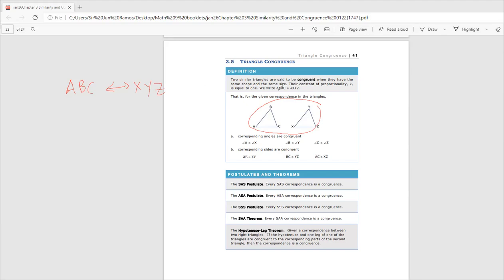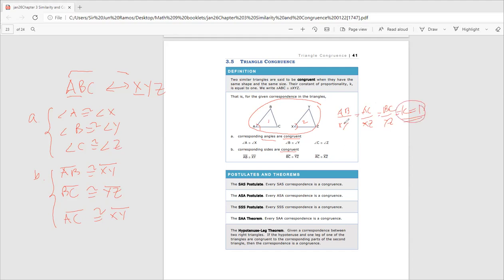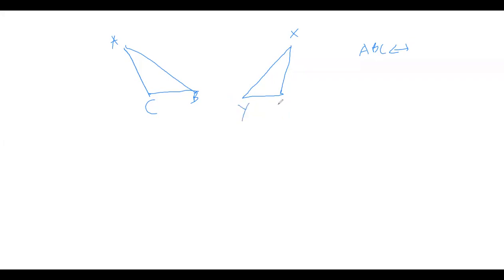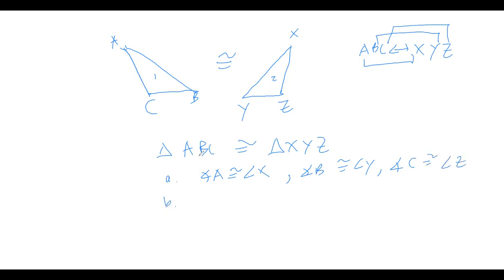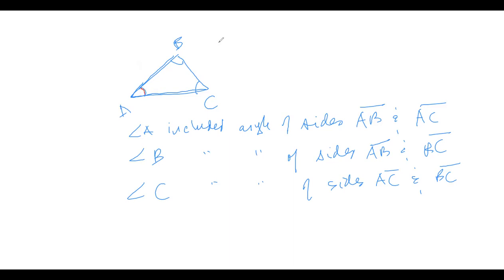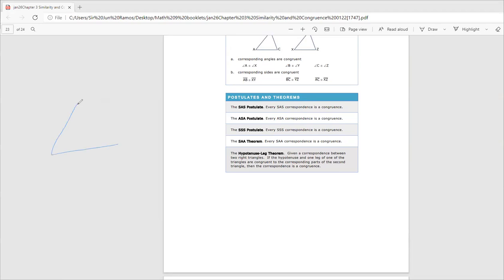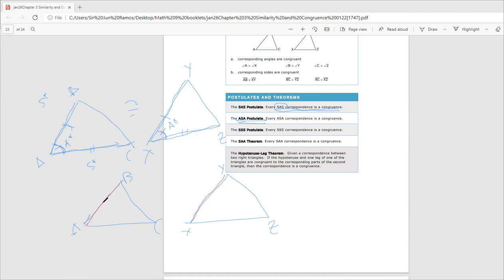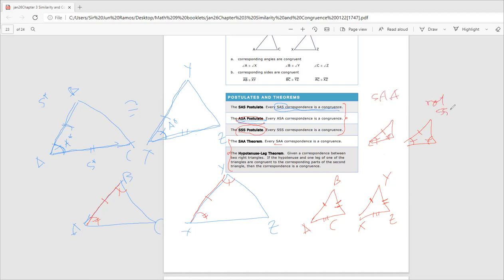Lesson 8.10: Introduction to Triangle Congruence